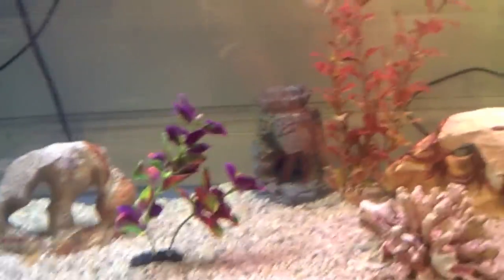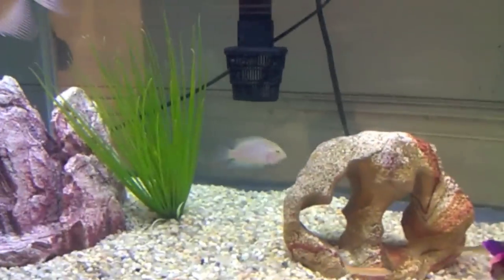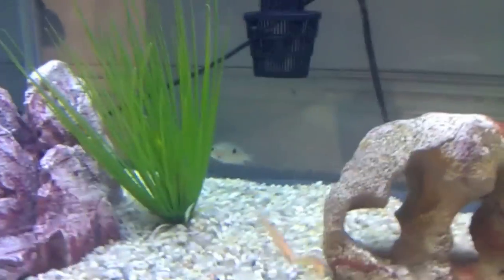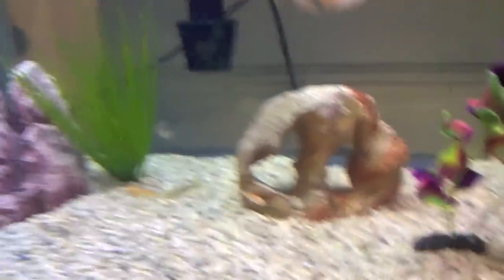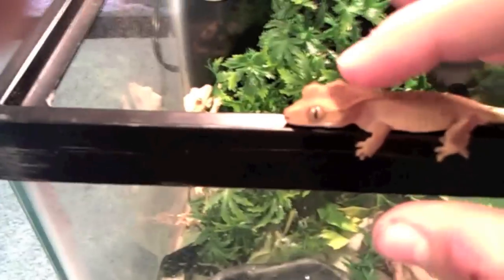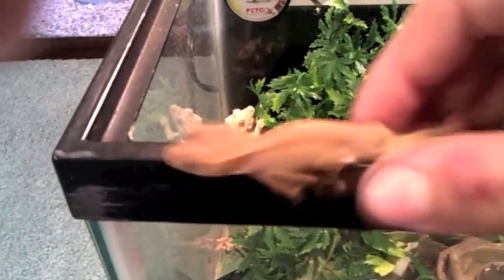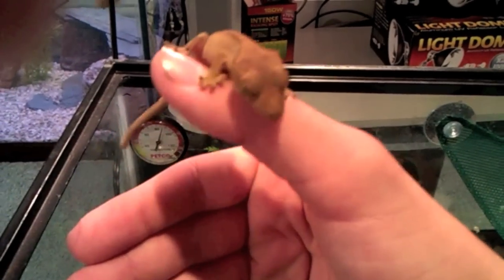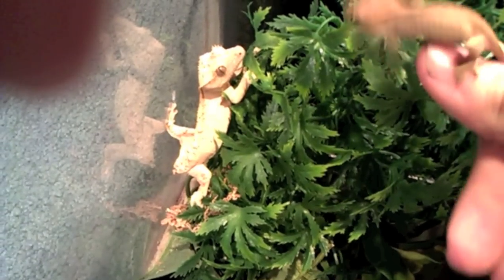New Additions #2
New Additions:
Chocolate Crested Gecko
Pink Convict Fish
Black Convict Fish
Fire Mouth Fish